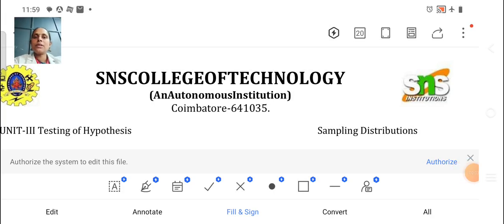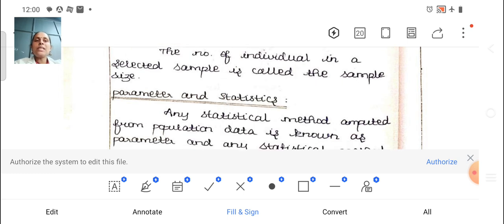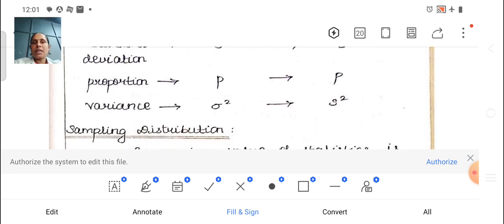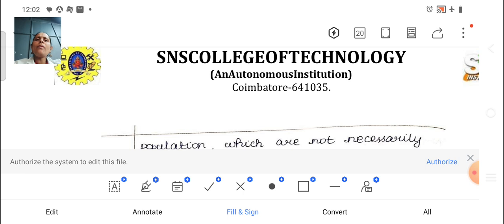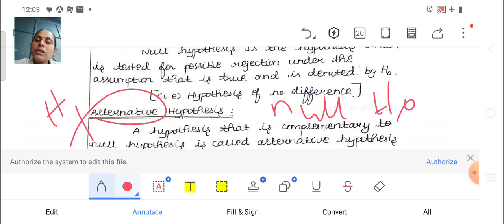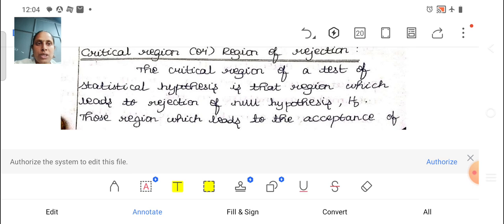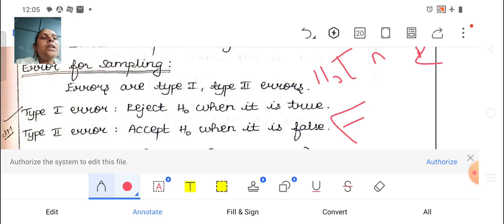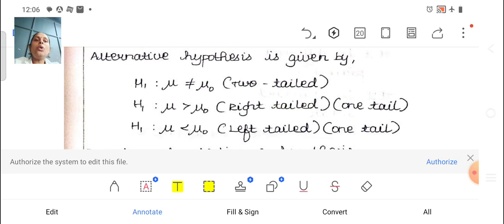lecture Video 4 - Large Sample Hypothesis Testing: Step-by-Step Tutorial/SNM/SNSCT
In this step-by-step tutorial, we break down the entire process of large sample hypothesis testing using real-world examples and clear explanations. Whether you're a student, data enthusiast, or just brushing up on your stats skills, this video is for you!

In this video, you’ll learn:

What hypothesis testing is and why it matters

Key concepts: null and alternative hypotheses, significance level, p-values

How to perform hypothesis testing with large samples

Z-tests and when to use them

Interpreting results and making conclusions

We make stats simple, visual, and practical—perfect for exams, projects, or real-life data analysis.